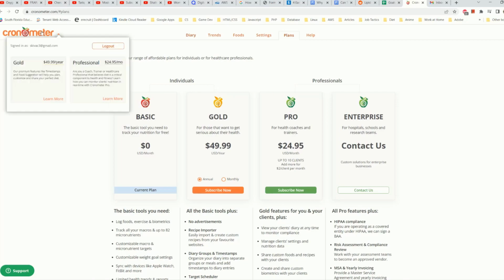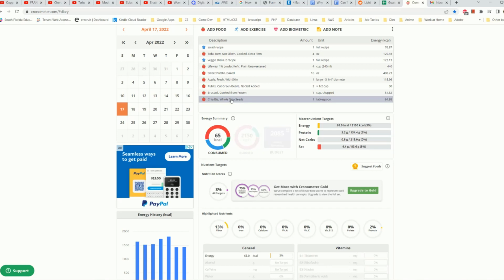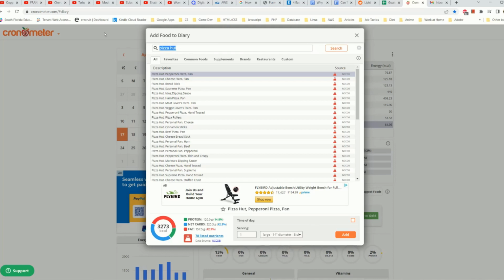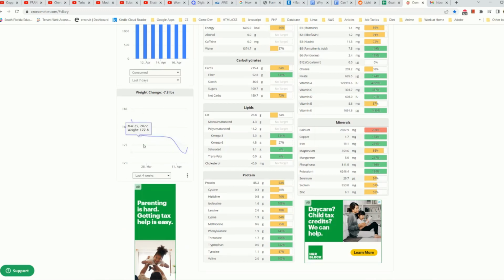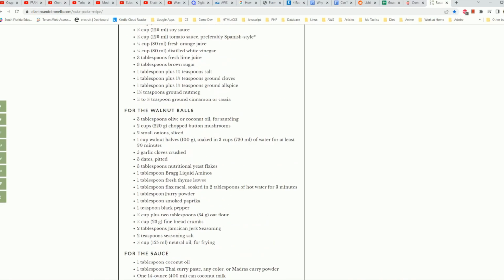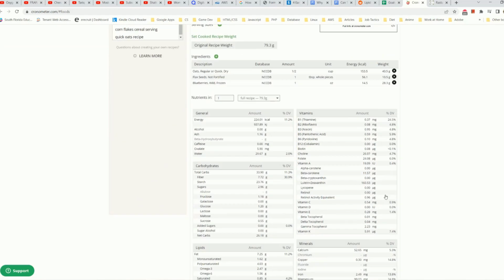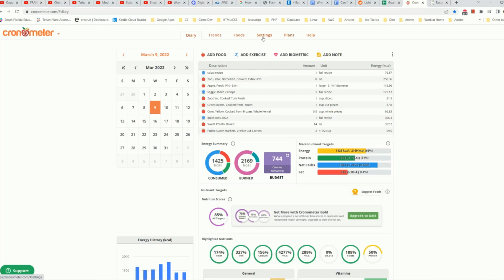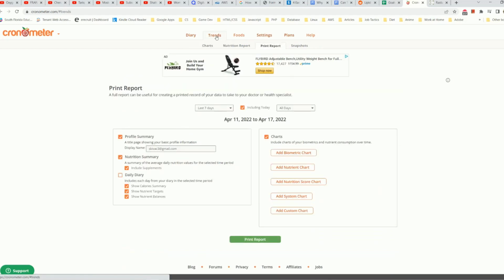Why cronometer is a good tool to use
Hello beautiful people, I just wanted to talk about a good tool I use to track the type of food I'm eating in order to have a better understanding of what I'm putting into my body and if it is causing me to smell. to cronometer. Other than that, everybody have a good day